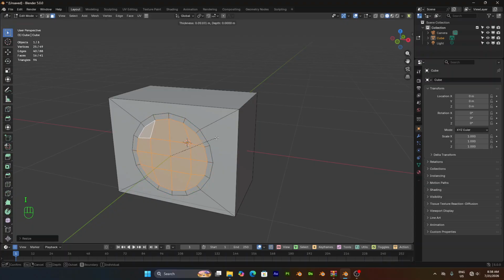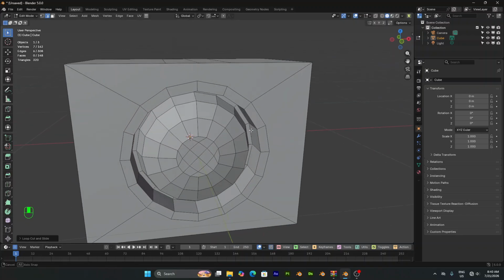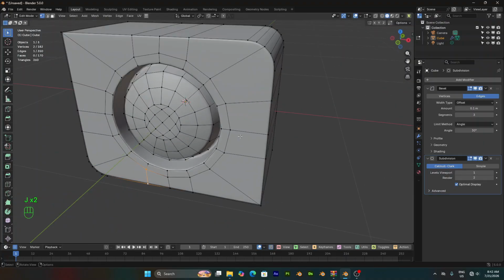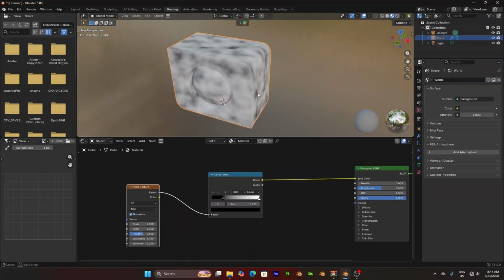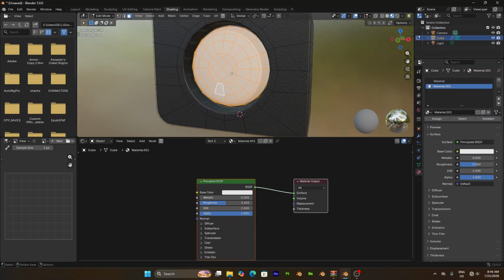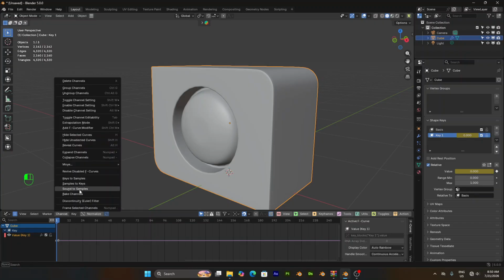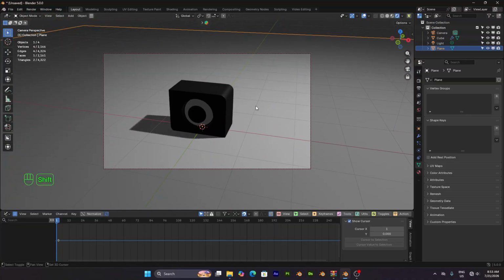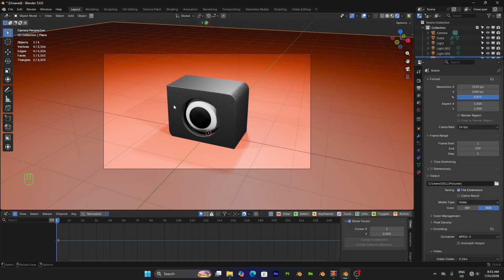How to make audio visualizations in Blender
In this video, I create an audio viz effect using Blender.

- Hard surface modeling/3d animation
- Lighting and rendering
- Scene composition

00:00-Intro
00:30-modeling
06:02-UV unwrapping
06:23-Texturing
09:44-Making Shape keys
10:23-Create Keyframe and add Audio
12:22-Lighting scene
13:42-Render settings
14:38-outro